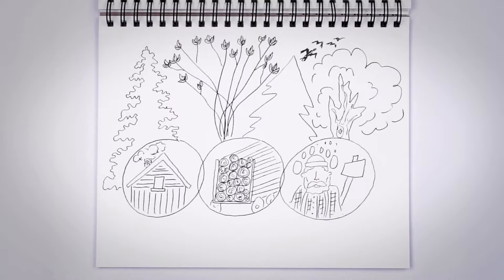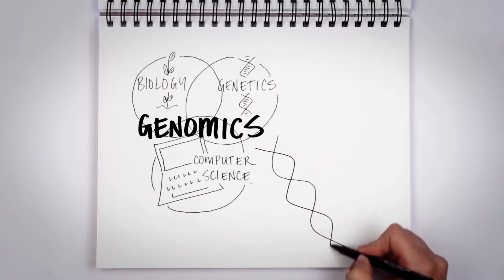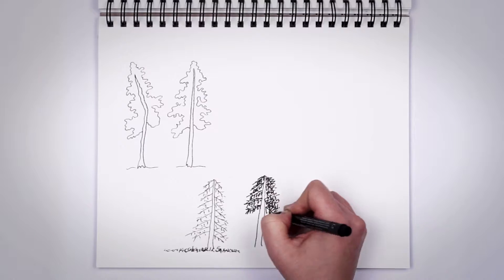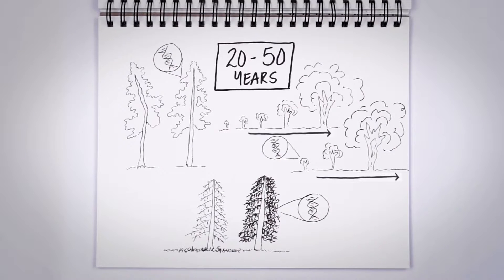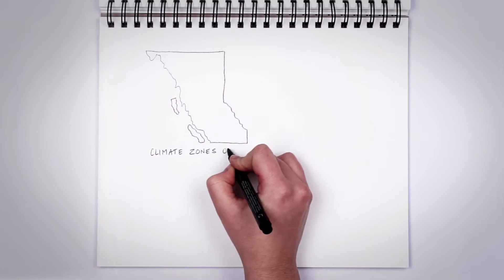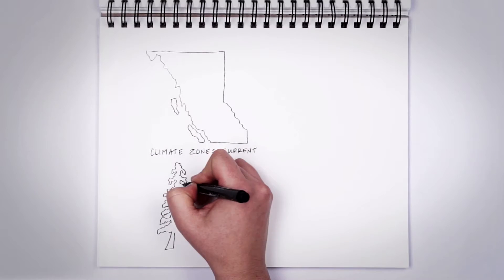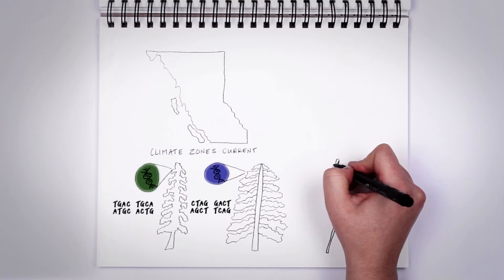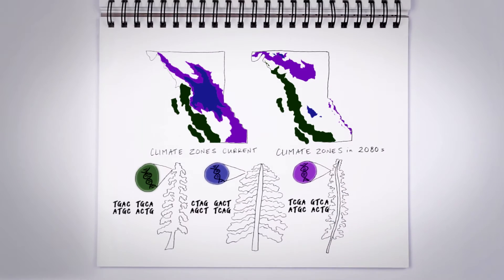Genomics solutions for the forestry sector in Ontario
Canada has the largest forested areas in the world. It provides wood for products enjoyed here and exported around the world, as well as jobs and other contributions to the Canadian economy and a thriving environment. Genomics can help the forest industry improve production, reduce losses and enhance sustainability. Find out how.